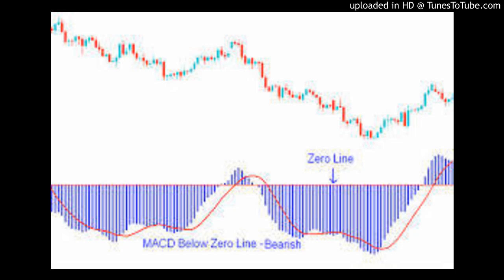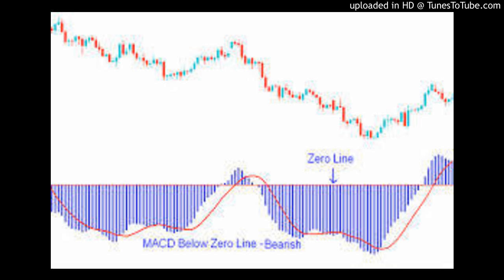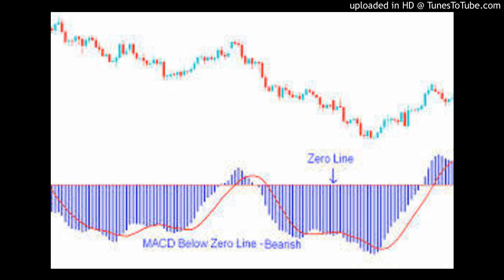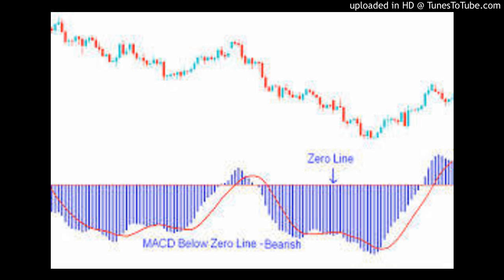macd 1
Description